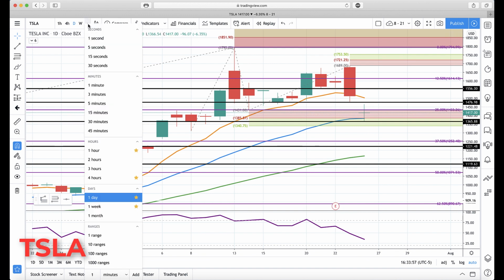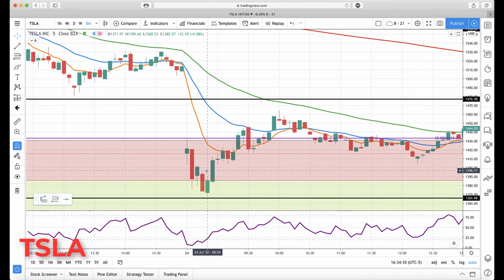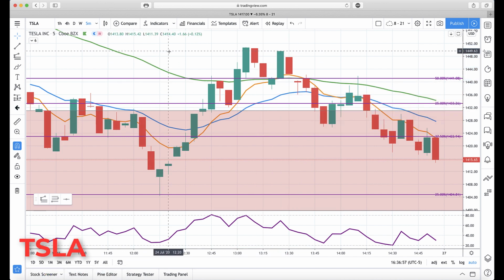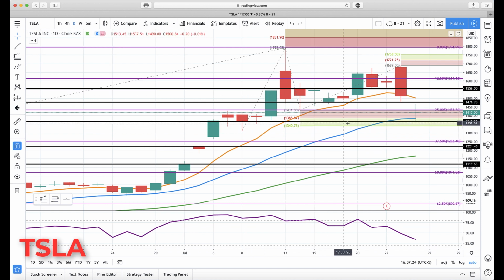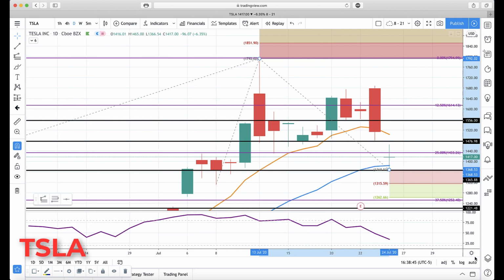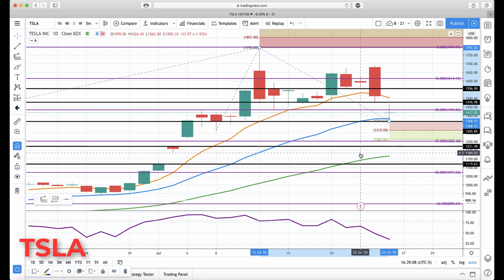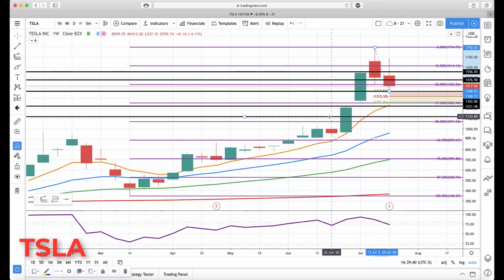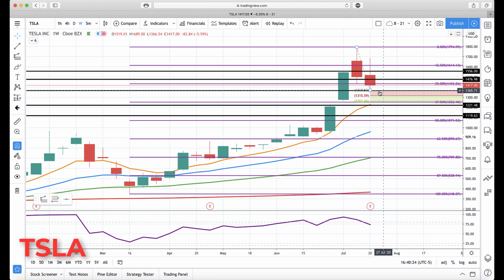TSLA : How I play gaps and Weekly WrapUp : TESLA : July-24 Update Technical Analysis Chart